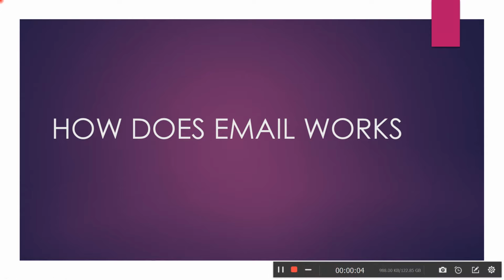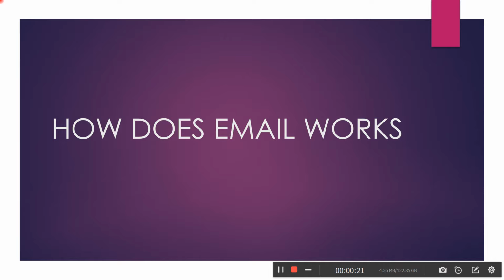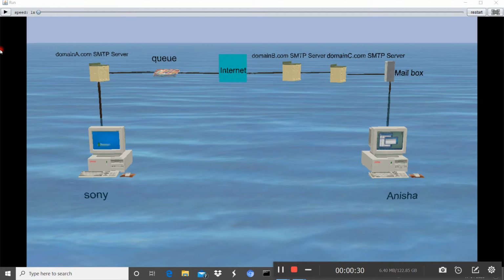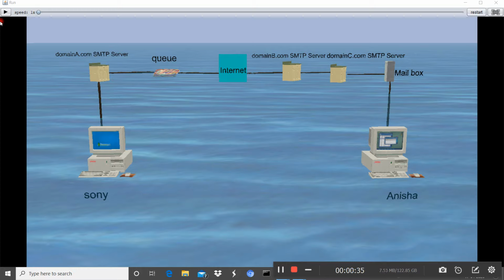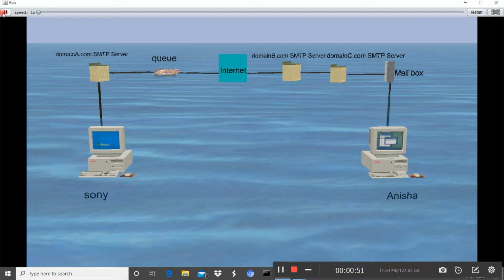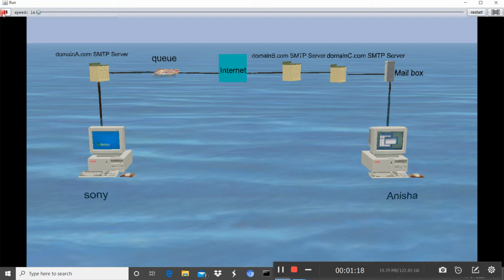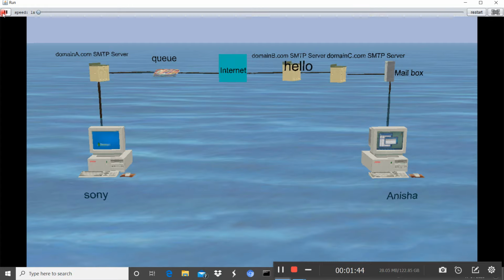HOW DOES EMAIL WORKS IN ANIMATION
Detailed description about email